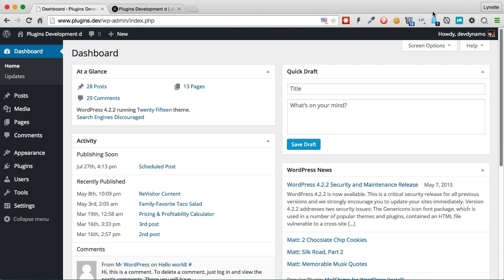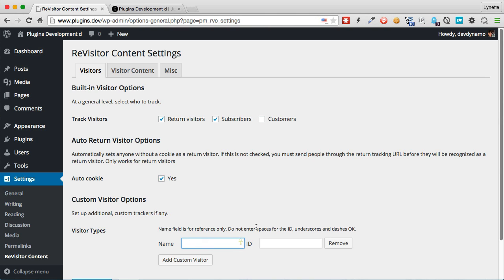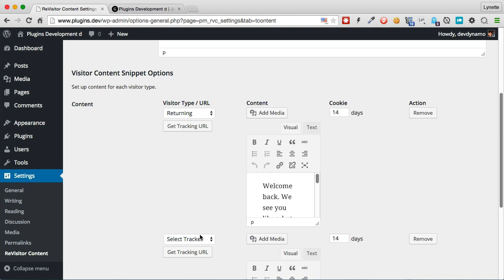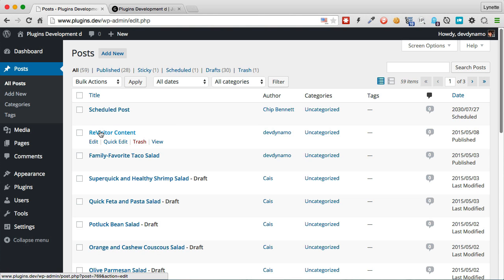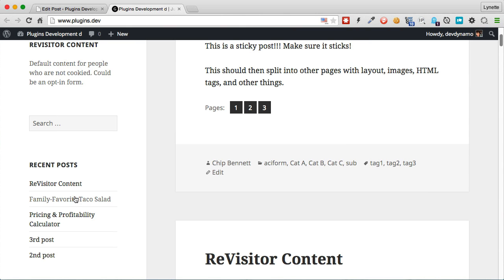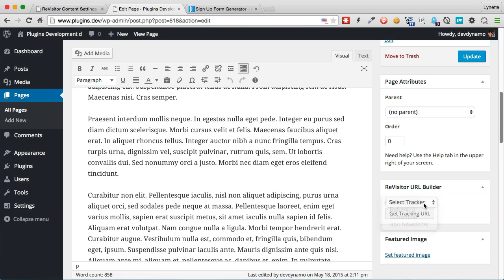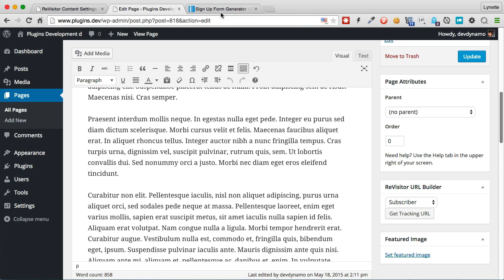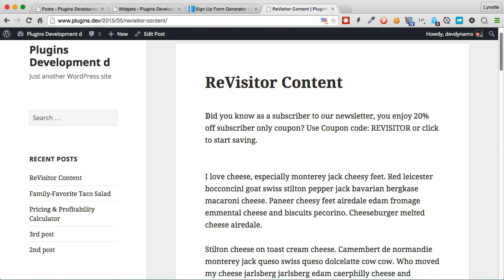ReVisitor Content (Return Visitor) WordPress Plugin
All visitors are not the same so why show them the same thing? Speak directly to return visitors. Craft content snippets and call to actions to speak to return visitors, newsletter subscribers, customers, subscribers of different lists, customers of specific products and more.